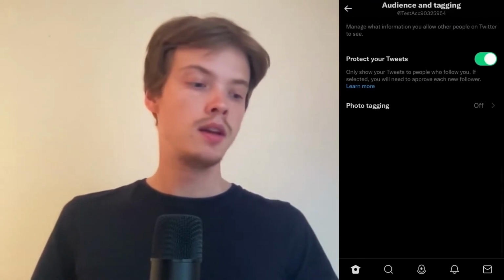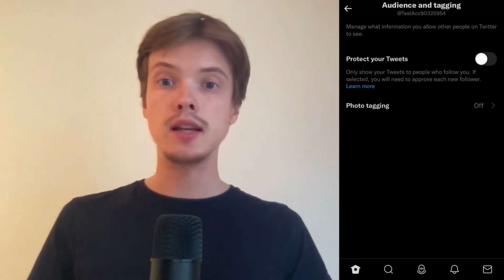How To Unprivate Your Twitter Account (FAST 2022)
In this video I will show you how to make your twitter account public. After you have watched this you will know how to unprivate twitter account.

This is a tutorial on make twitter account public